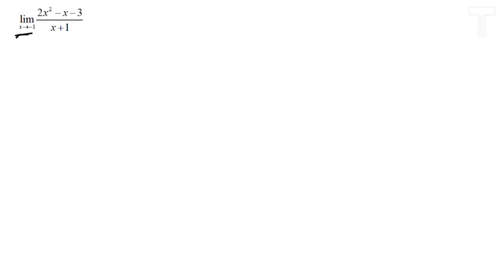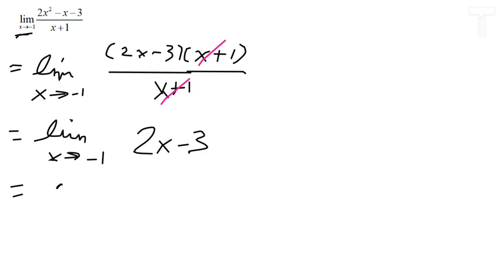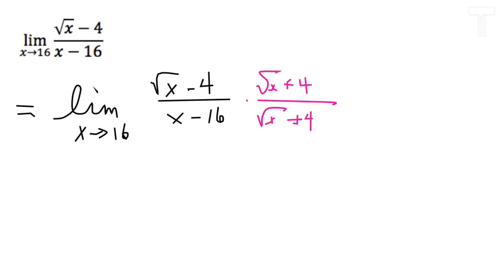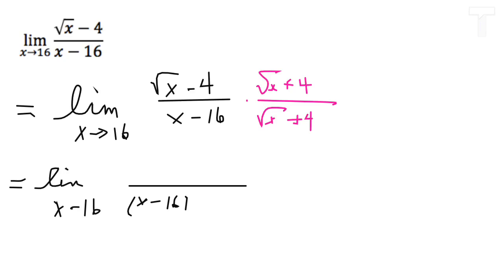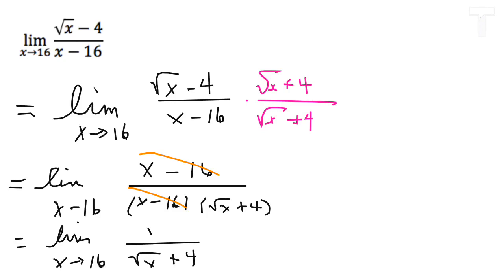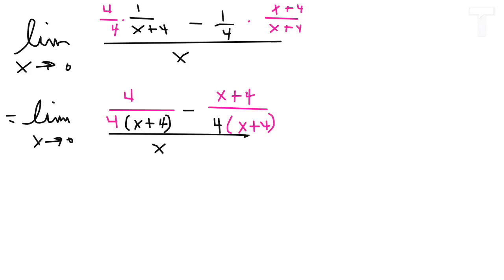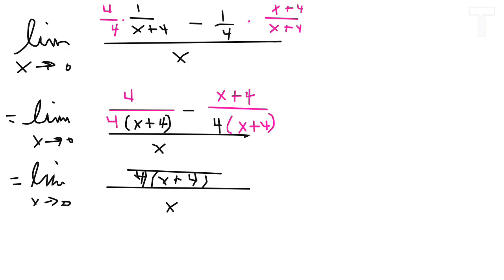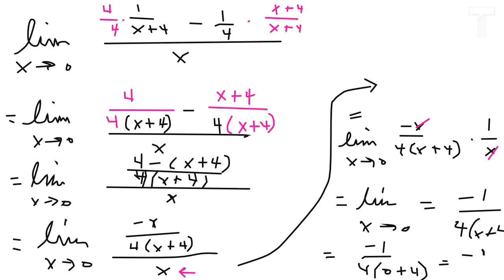2.1 Limits of not-well-behaved functions